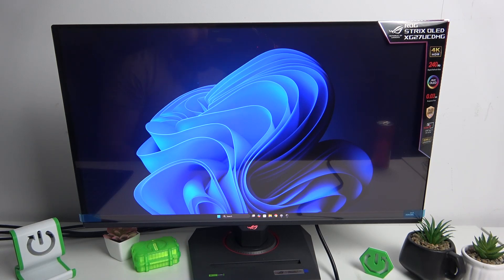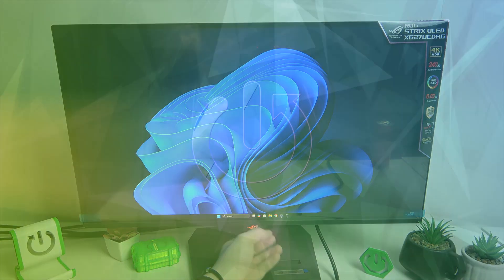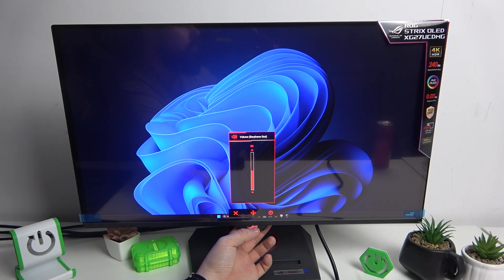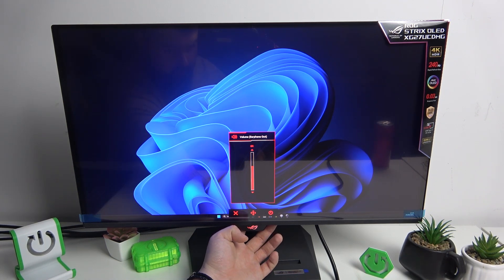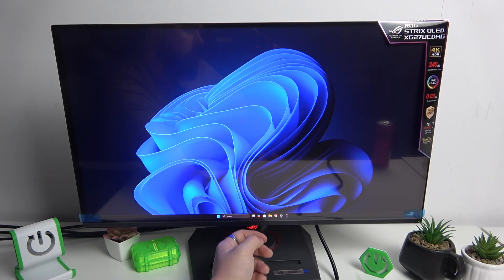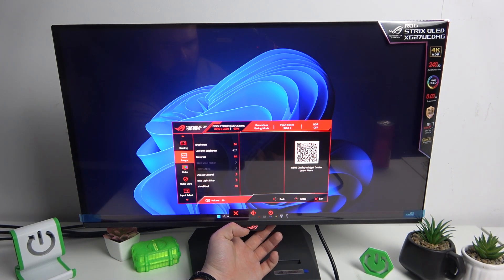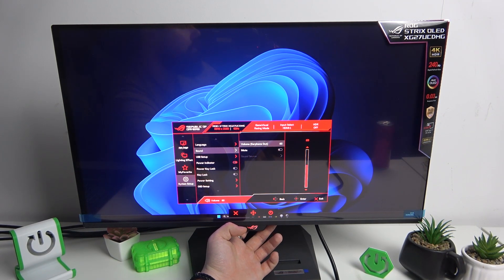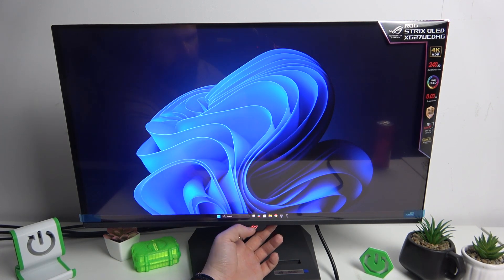ASUS ROG Strix XG27UCDMG - How to Change Volume? | Audio Settings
Greetings! Changing the volume on the ASUS ROG Strix XG27UCDMG adjusts audio output. In this tutorial, I’ll show you how to change the volume in a few steps! This is a great way to control sound levels.

How to change volume on ASUS ROG Strix XG27UCDMG?
How to adjust volume on ASUS ROG Strix XG27UCDMG?
Can you change the volume on ASUS ROG Strix XG27UCDMG?